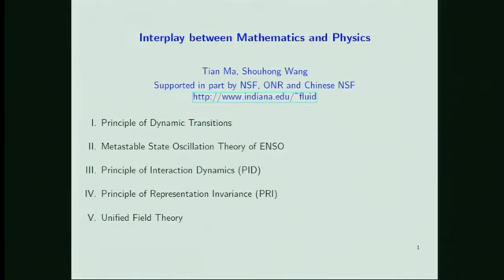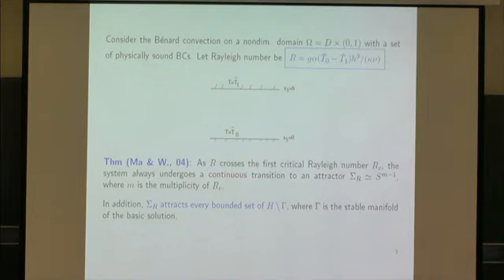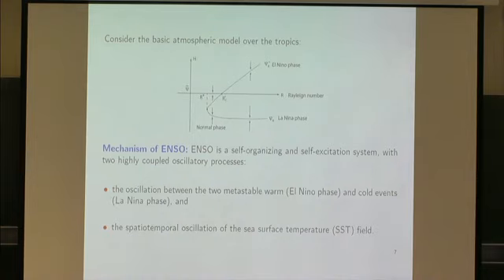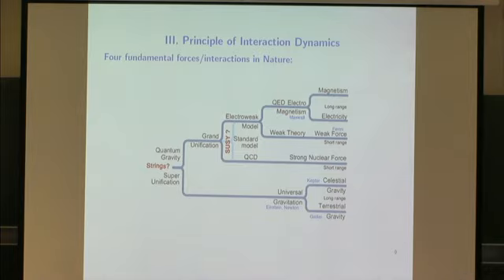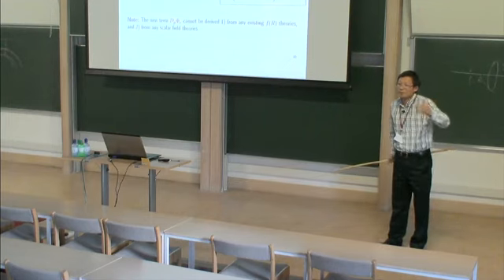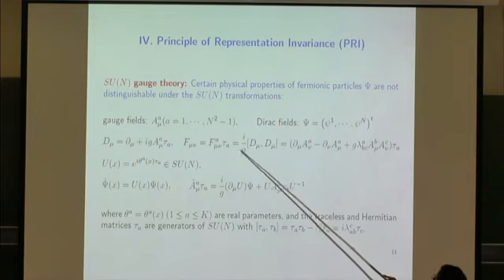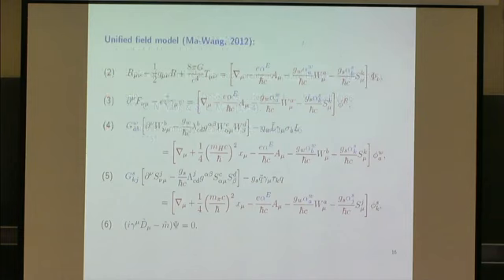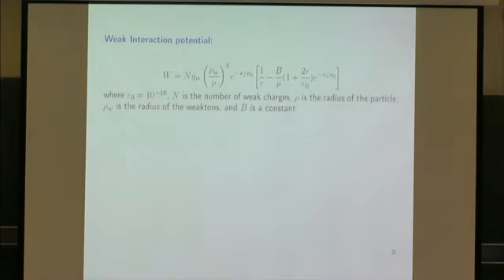Prof. Shouhong Wang | Interplay between Mathematics and Physics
Title: Interplay between Mathematics and Physics
Speaker: Professor Shouhong Wang (Indiana University)
Date: 29th Oct 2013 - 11:45 to 12:20

🗓️ Event: (MFEW01) Non-equilibrium etatistical mechanics and the theory of extreme events in earth science